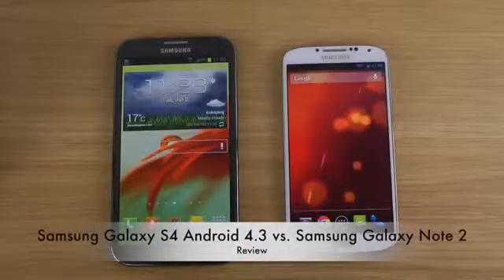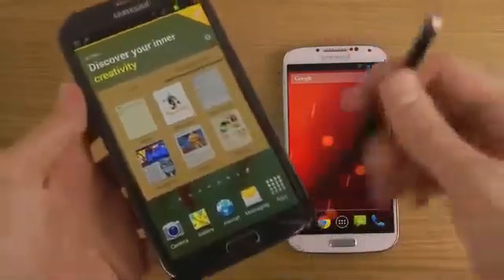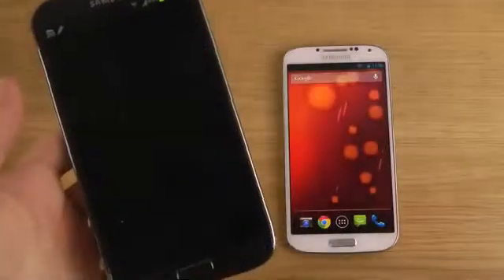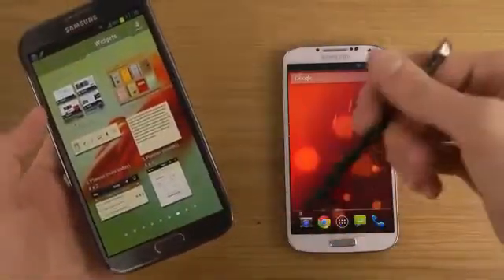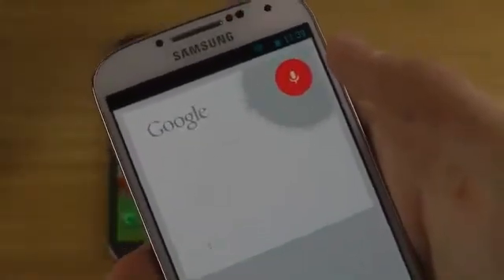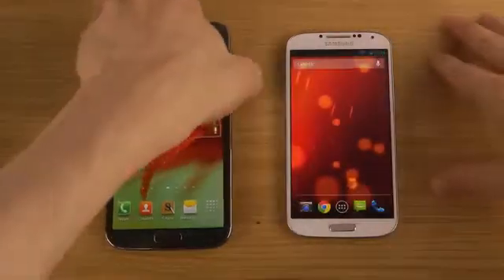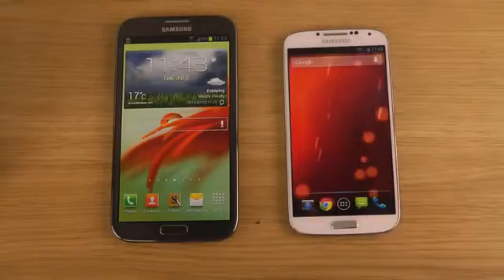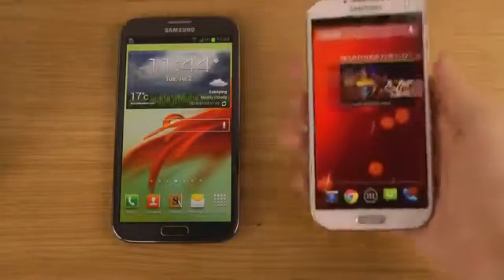Samsung Galaxy S4 Android 4 3 vs Samsung Galaxy Note 2 Review1874